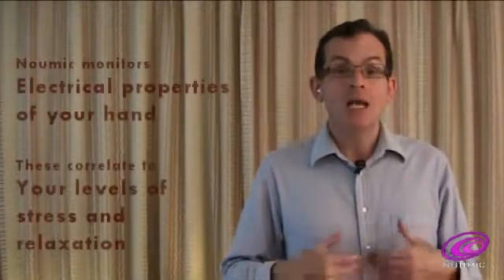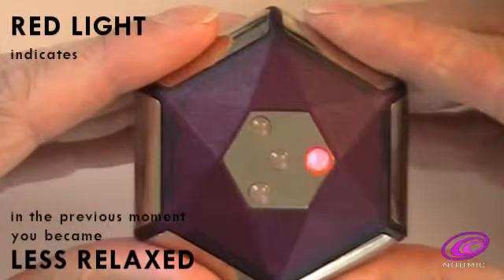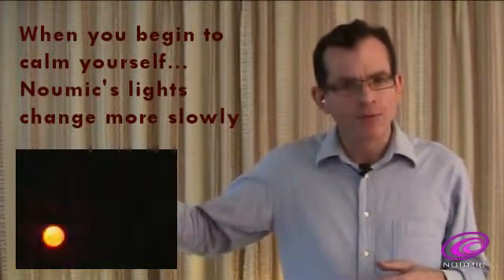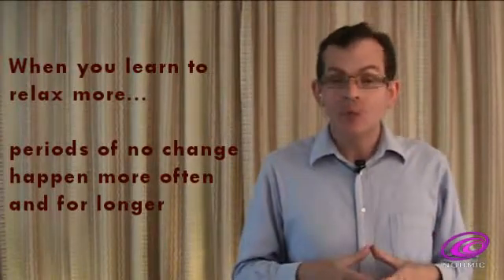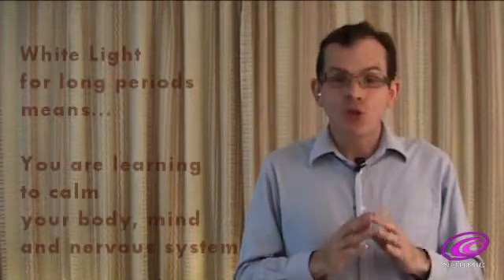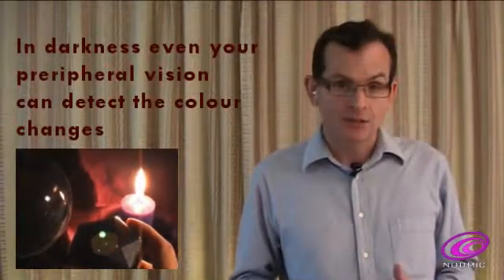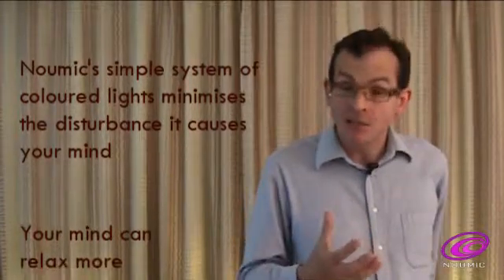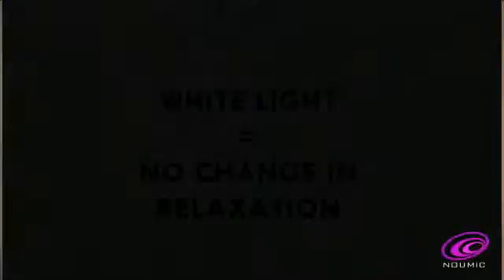Noumic Device in light mode; a GSR / EDA biofeedback monitor, relaxation training device.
Explaining how the Noumic Device invention works in light mode. Its primary function is to indicate changes in your level of stress and relaxation, and, it does this by three coloured lights. The device monitors, and indicates moment by moment, changes in electrical properties of the human hand which correlate to levels of stress and relaxation. (It is an electrodermal activity EDA, galvanic skin response GSR, biofeedback monitor.)

The green light indicates that, in the previous moment, you have relaxed a little more; the red light indicates that, in the previous moment, you got less relaxed or more stressed; the white light means no change. Normally, our precise level of relaxation and stress constantly and rapidly changes. The moment by moment changes can be very small, but Noumic's advanced electronics can measure of these accurately. When we begin to relax and calm the body and mind, this rapid change begins to slow down and the changing green and red lights in Noumic can prove this to you.

Normally, periods of no change in the level of your relaxation or stress are rare, but, as you learn to relax more, these periods of no change begin to occur more often and for longer periods of time; this is why Noumic's white light is so special. The white light indicates that, in the previous moment, there has been no change at all, no increase or decrease in your level of relaxation. If you get more white light, you know that you are more in control of your body energy levels you are learning a new skill of gently and naturally calming your body mind and nervous system.

I invented this device as a deep relaxation tool. Its simple visual system of indicating results minimises the mind disturbance it causes; your mind can relax more which is crucial for the proper deep relaxation that I hope you will achieve. Eventually, you will learn how to control and relax your body mind and nervous system.